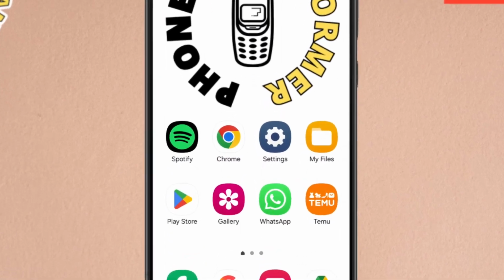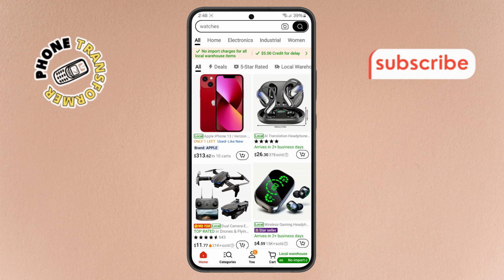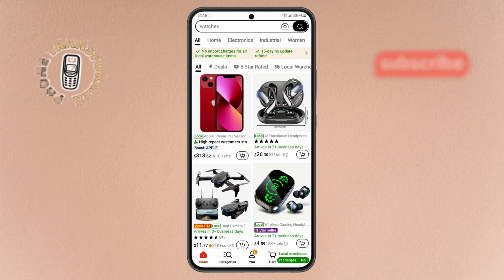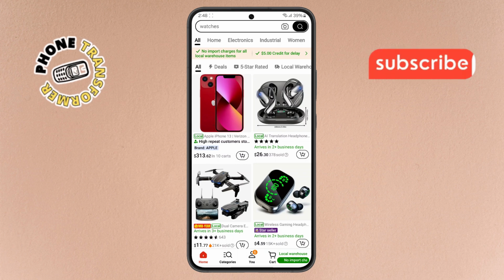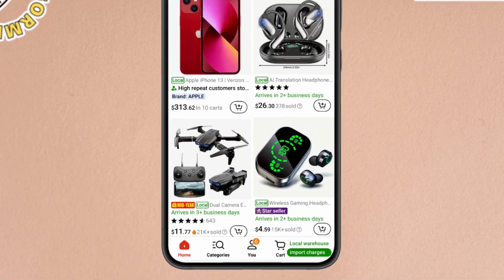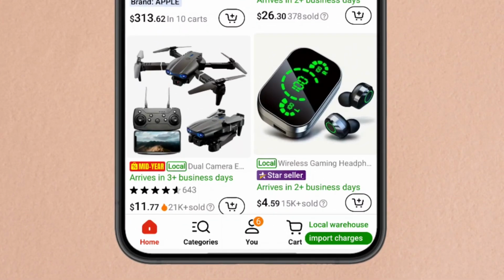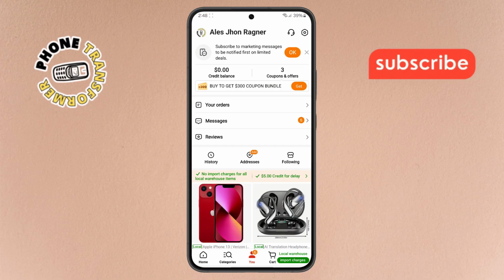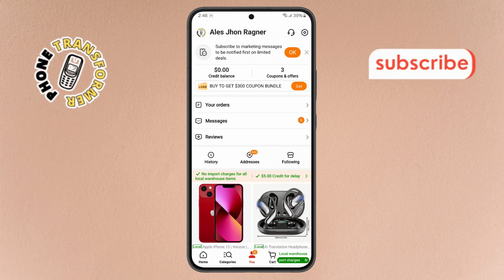How To Change Temu App Order After Ordering - Step-by-Step Guide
How To Change Temu App Order After Ordering

You just placed an order on the Temu app and realized you selected the wrong item, address, or variation—but now you're stuck wondering if you can still change it. Many users face this exact situation and aren’t sure what steps to take next. This video walks you through a simple way to manage or adjust your Temu order after it's been placed. You'll learn how to check your order status, whether edits are allowed, and what actions you can take depending on your order stage.

* How to edit order on temu after purchase
* Change shipping address on temu order
* Modify temu order after placing it
* Can you change item on temu after ordering
* Update temu app order before shipping